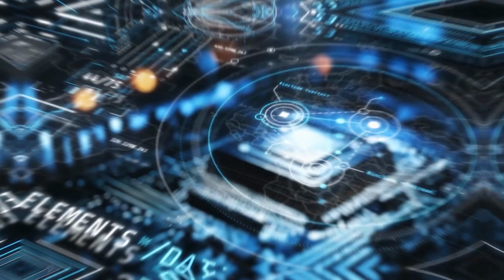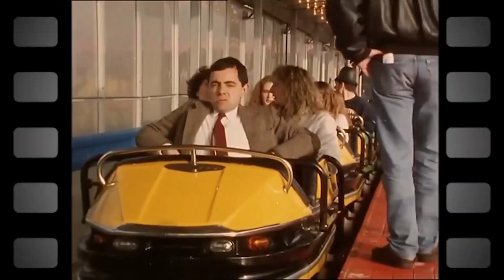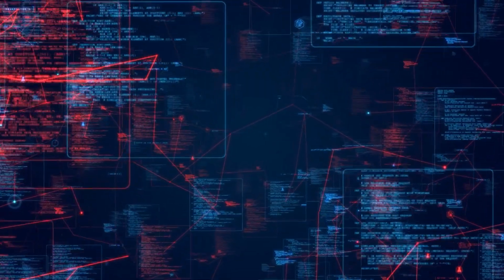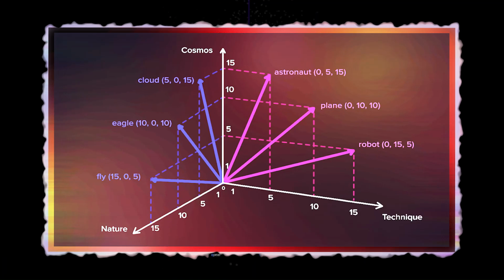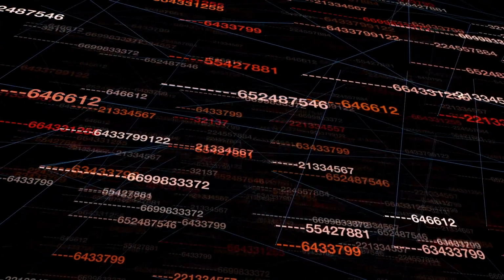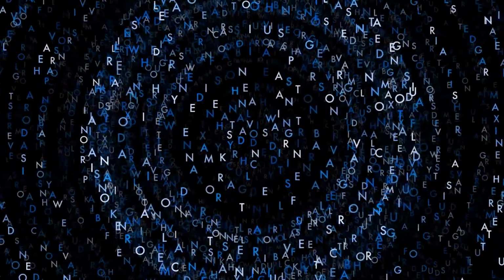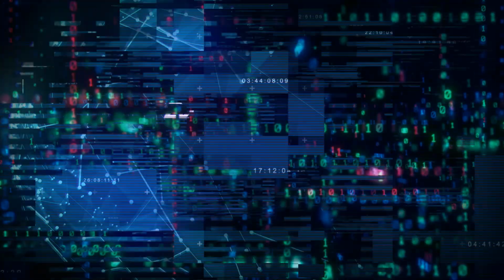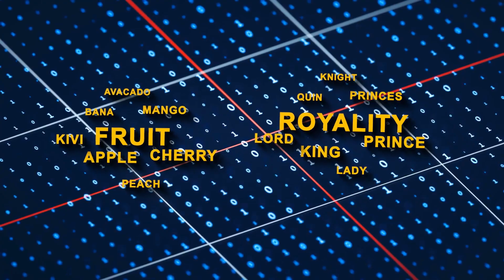Word Embeddings: How ChatGPT Understands Language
How does AI like ChatGPT understand words, meanings, and context?
In this video, we explore embeddings – the core technique that turns language into math. You'll learn how words become vectors, how distance equals similarity, and why "king - man + woman = queen" isn't just a meme – it's real.

This is the second part of our LLM Explained series.
Get ready to see the AI brain in numbers.